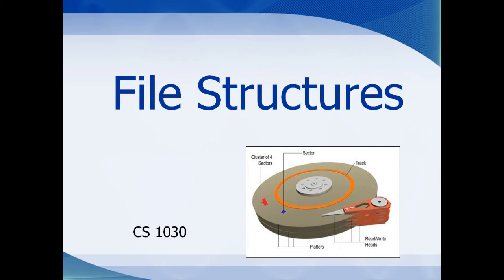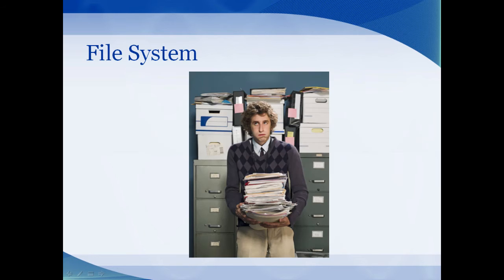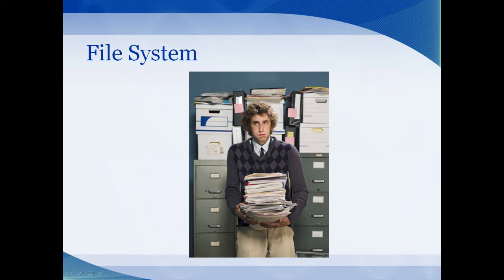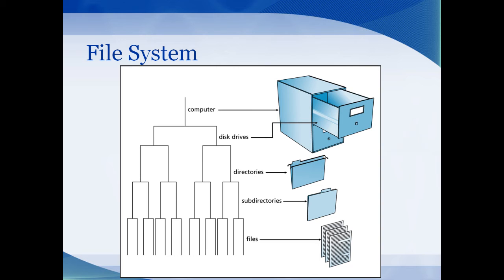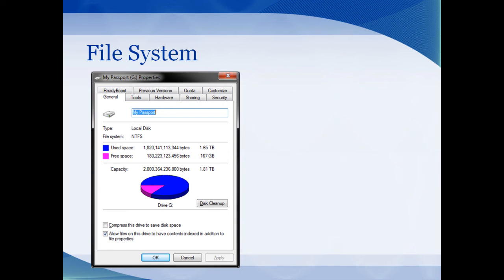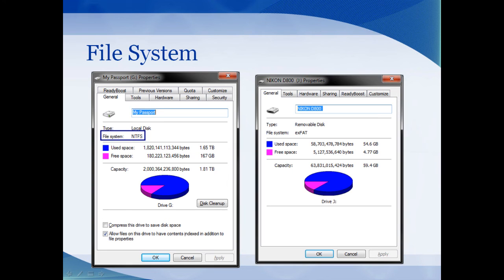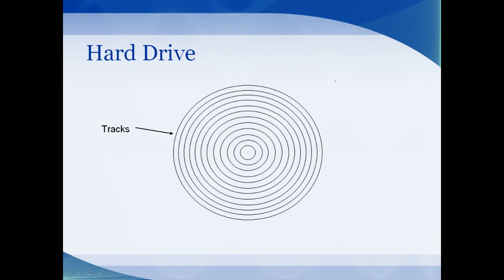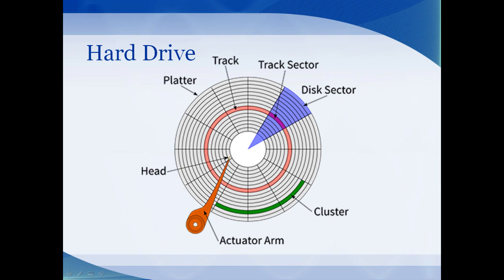File Structures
Learn the difference between FAT and NTFS.  Sequential and Random Access files are discussed as well as an intro to Hashing.